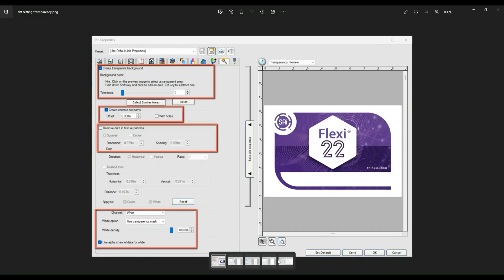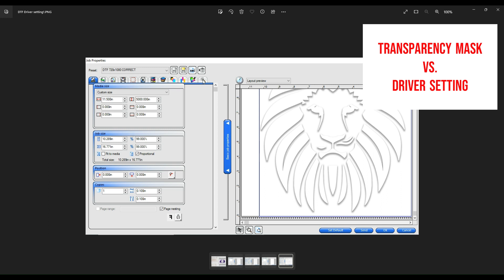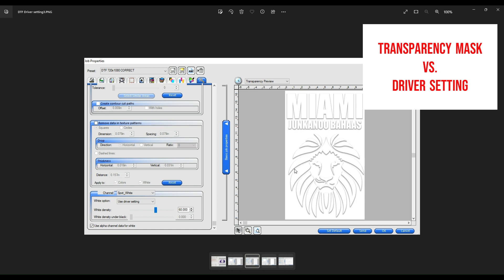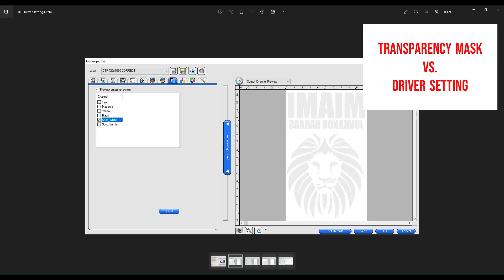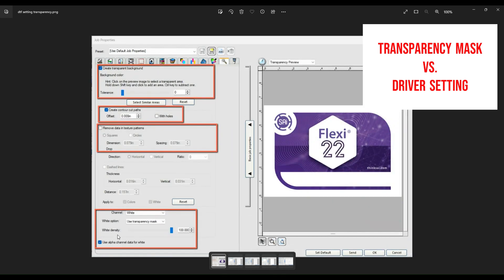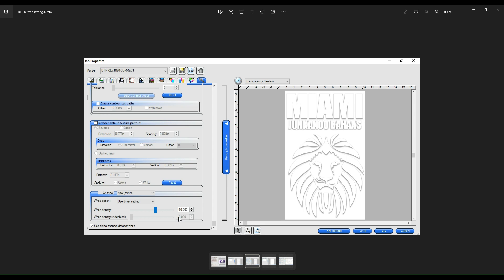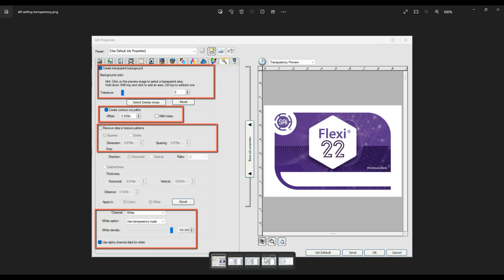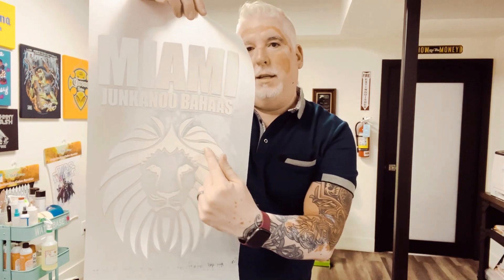White Driver settings for DTF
DTF Driver Settings